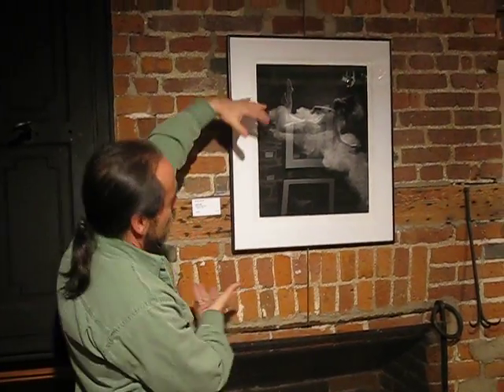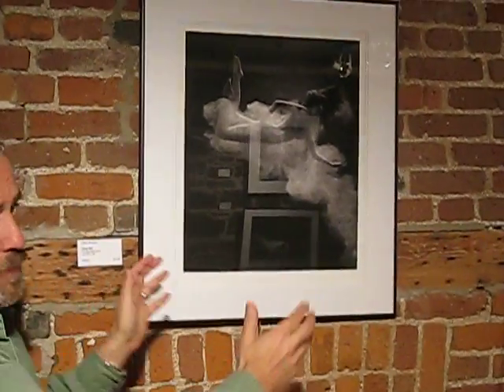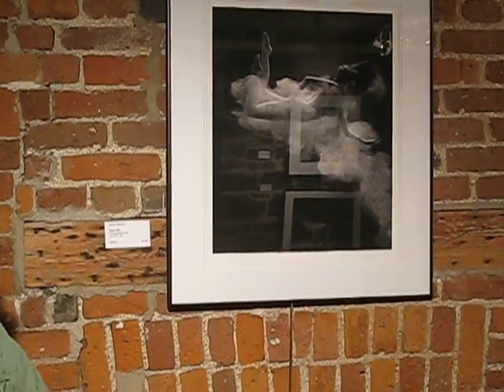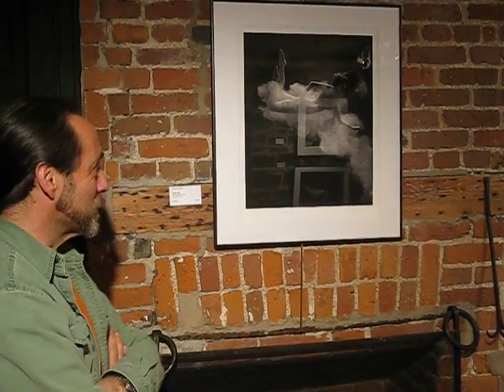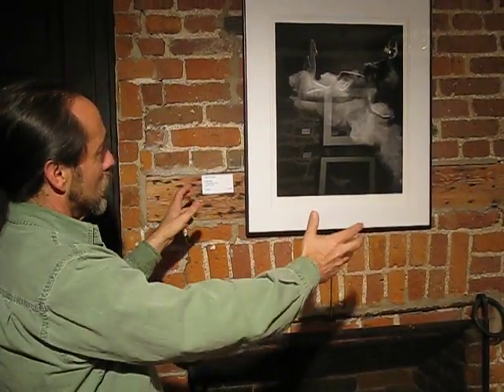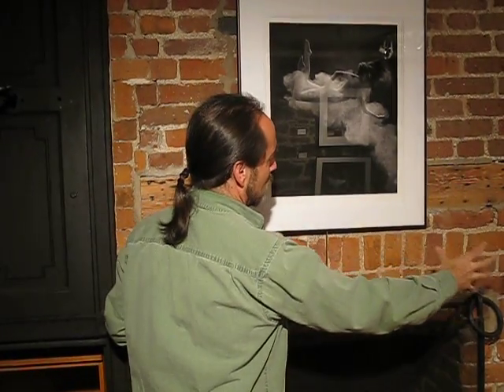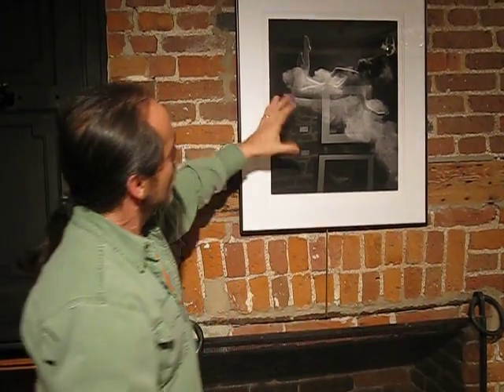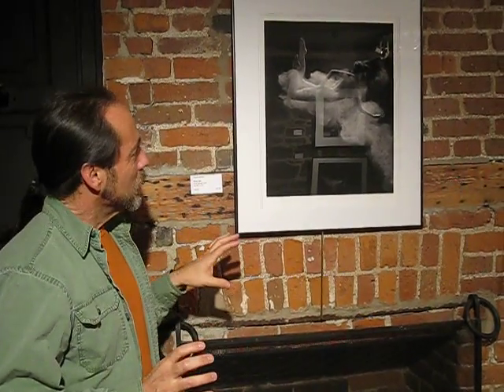Photographer Steve Richard talks about his latest body of Work!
Artist Steve Richard dropped by Argyle Fine Art to talk about his recent body of work and show at the gallery, called CLOUD BUSTING.